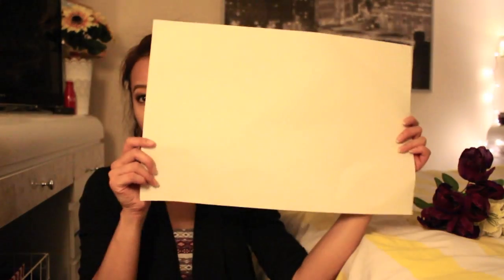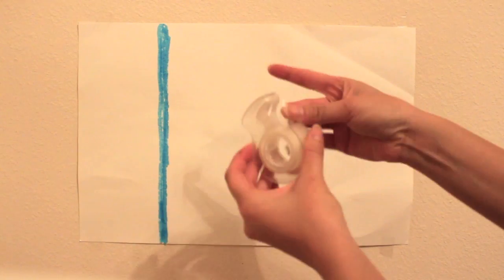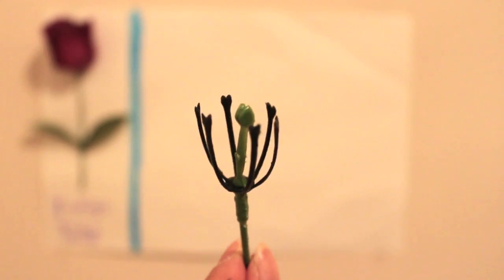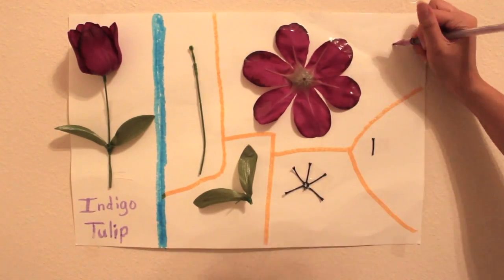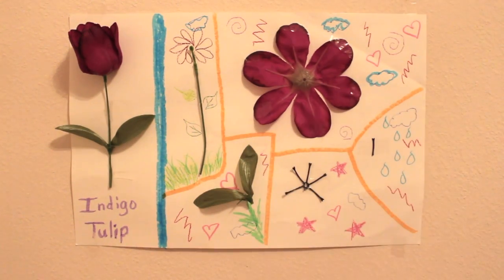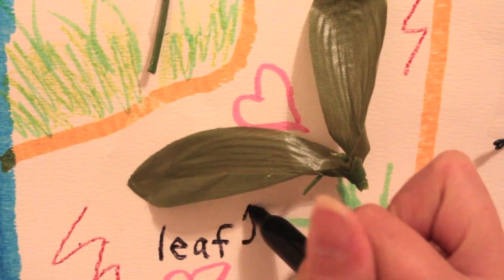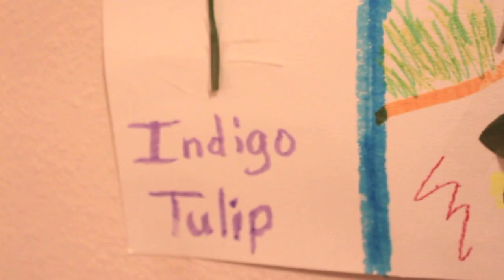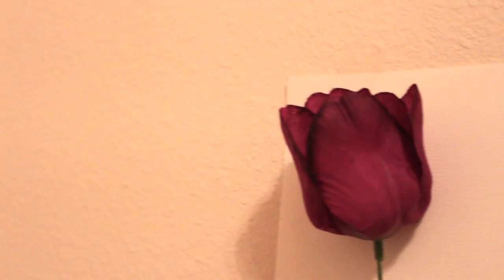Parts of a Flower for kids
Here is a fun and easy-to-do project for kids to learn the parts of a flower. Do this at home or at school for a science project! Flower Power!